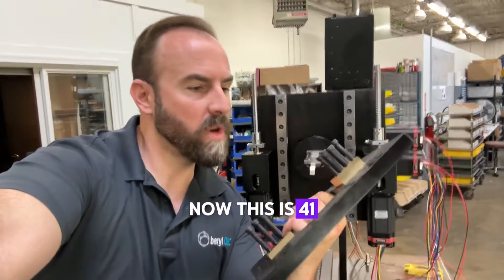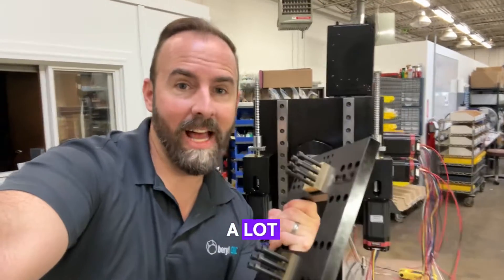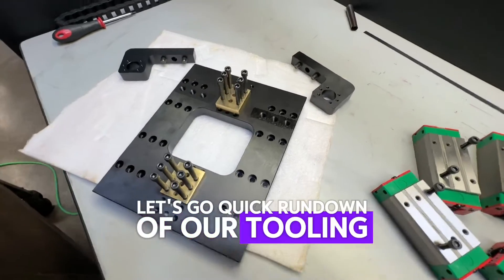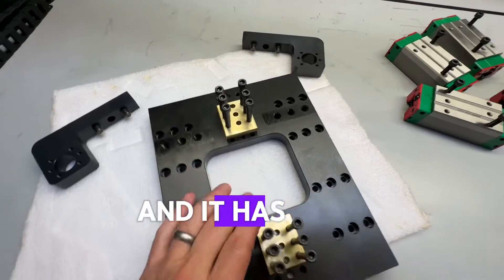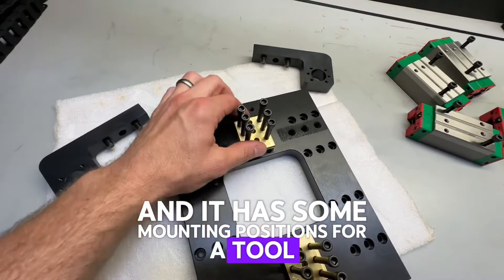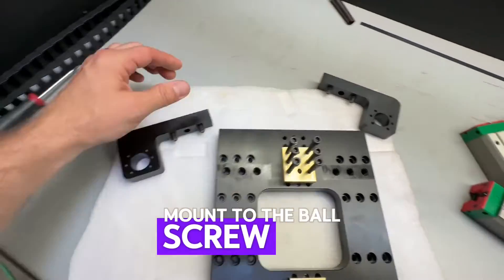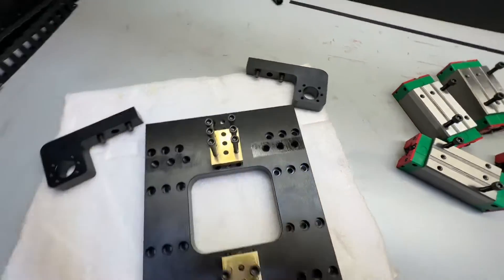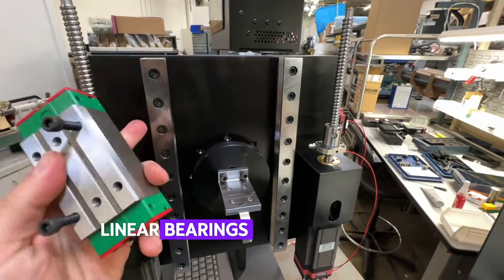CNC Slide Forming Machine Build Part 10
Mounting our tooling plate to the CNC Slide Forming machine.